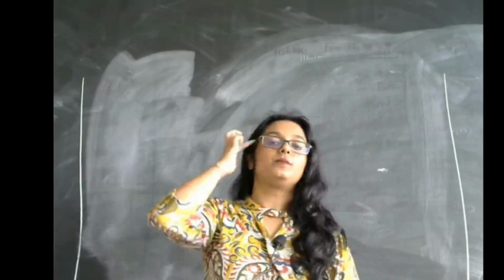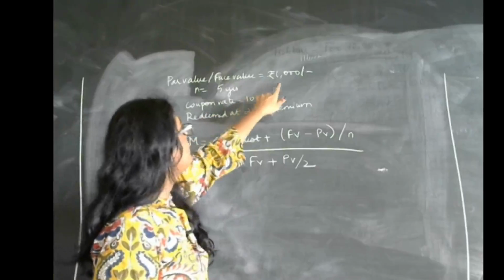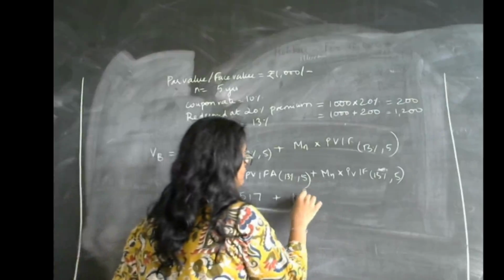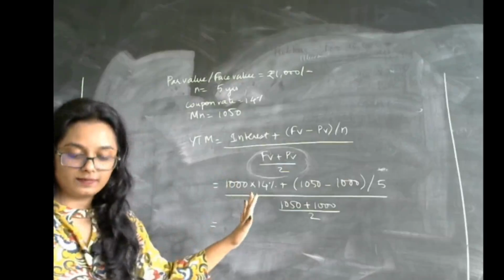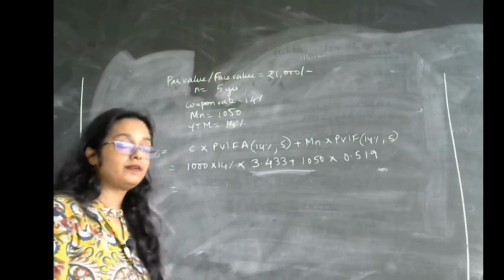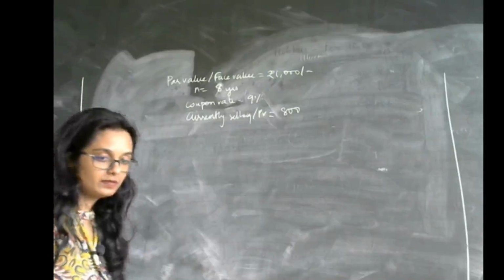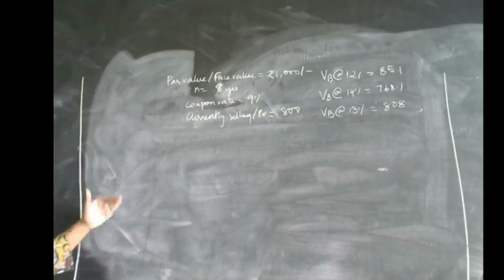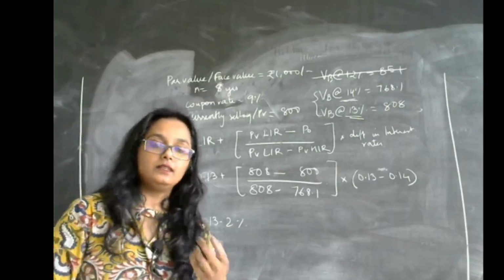Valuation of bonds YTM problems - Part 1